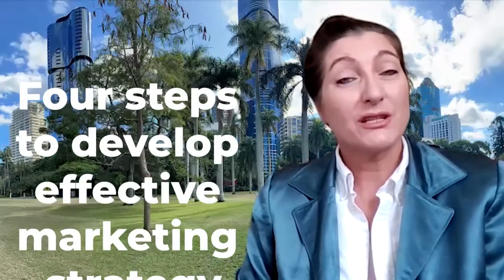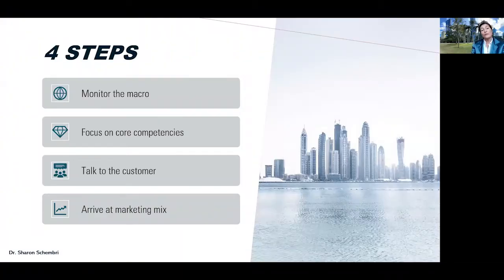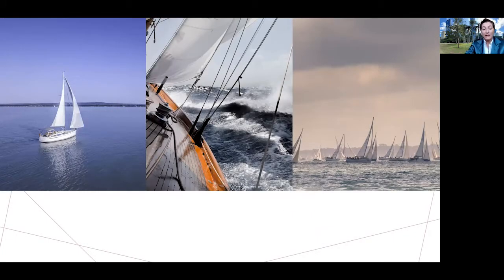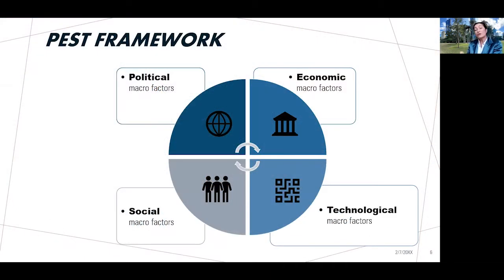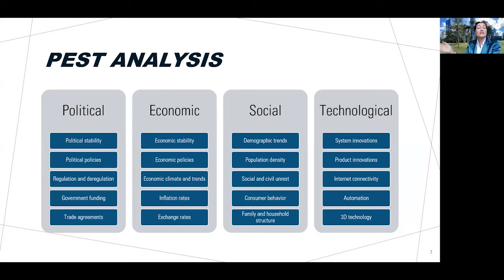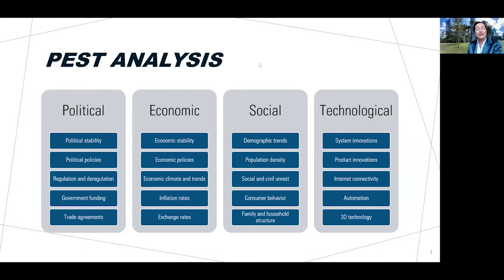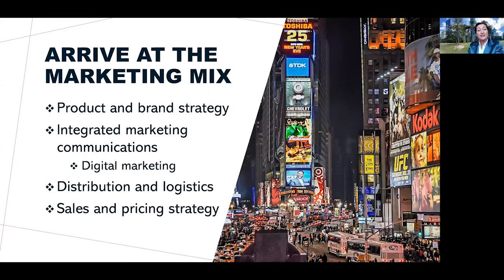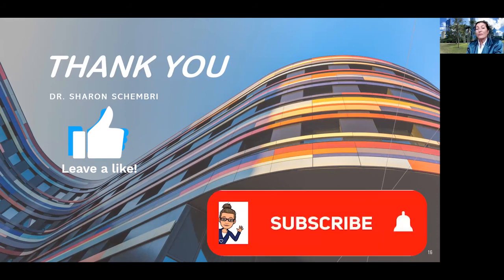4 steps to developing effective marketing strategy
Effective marketing strategy requires macro, micro, and market insight. In this recording, we talk through four basic steps to developing effective marketing strategy. Beginning with the broad macro environment, we discuss various macro factors and introduce the PEST framework. From there, we consider the internal micro environment where we highlight how to identify organizational strengths, weaknesses, opportunities, and threats using the SWOT framework. This analysis enables core competencies to be identified. Market research is introduced as a tool to understand the customer and their point of view. Putting these research steps together, we take the macro PEST analysis and an internal SWOT analysis combined with market research, we arrive at a research informed and a comprehensive marketing mix. Understanding how changing macro factors impact your business and marketing, and understanding how to use organizational resources in an optimal way to strategically navigate the business environment enables an effective marketing strategy to be developed.

Book your 30 FREE (no obligation) consultation with Dr. Schembri

Prahalad, C. K. and G. Hamel (1990), "The Core Competition of the Corporation," Harvard Business Review, May-June, 79-91.